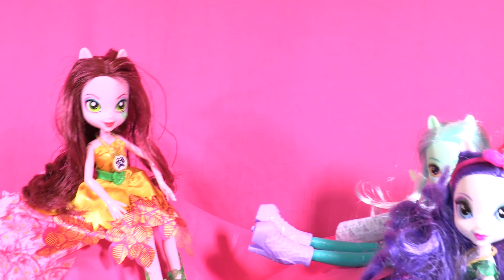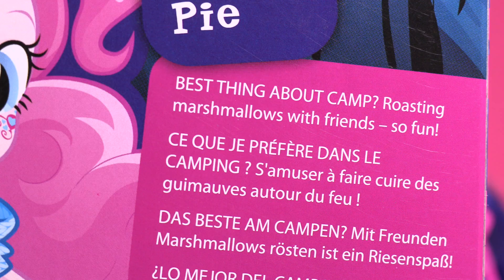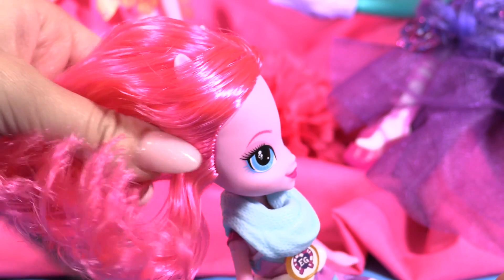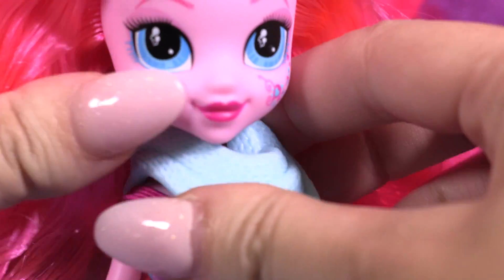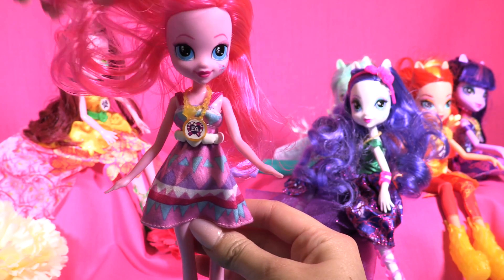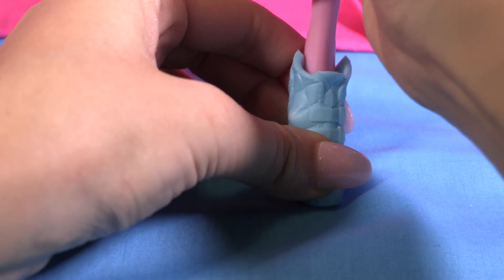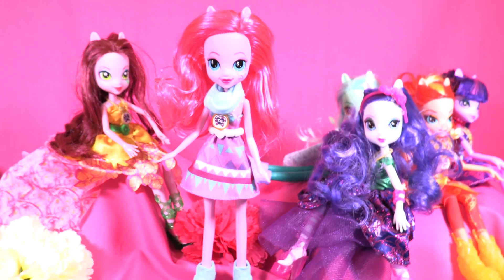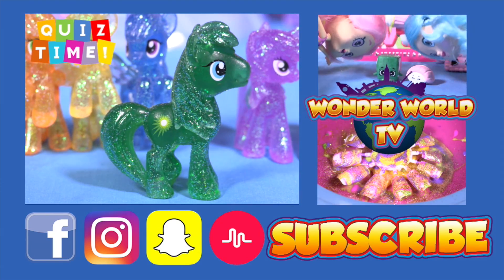THE LEGEND OF EVER FREE MLP * Pinkie Pie * New My Little Pony Doll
Hey Little Wonders! So excited!!Today FINALLY I am gonna be opening MY FAV Pinkie pie! She is sooo sweet, with her little dress and all her awesome details! Jump in and check her out:D

Click on the following link to see all the NEW Legend of Everfree Dolls

What do you think Little Wonder?

You will always see all your favourite cool characters and toys from,Peppa Pig, Sponge Bob, Ben & Holly's Little Kingdom, Barbie, Orbeez, Play Doh, Disney Princesses, Lego, Trash Packs, Adventure Time and much much more!!!

💖Find us💖
Facebook(Wonder World TV),
Instagram  (Wonderworldtv).

💖See you soon little wonders:)💖